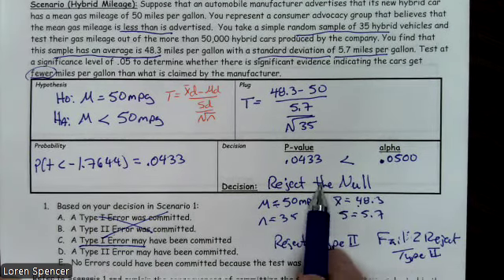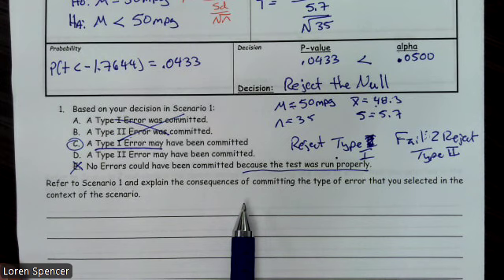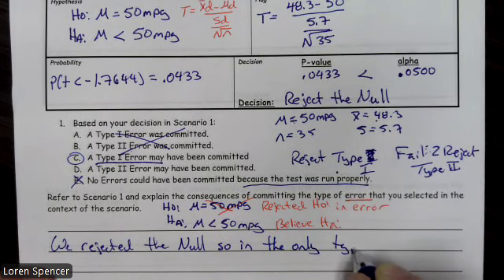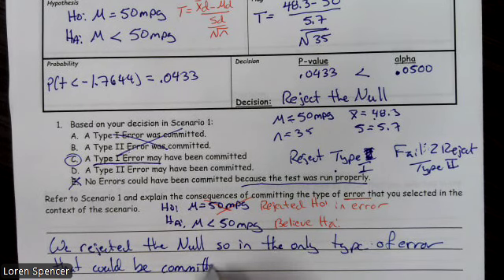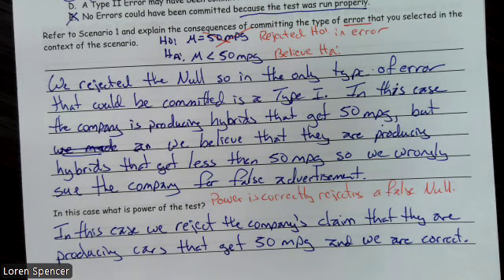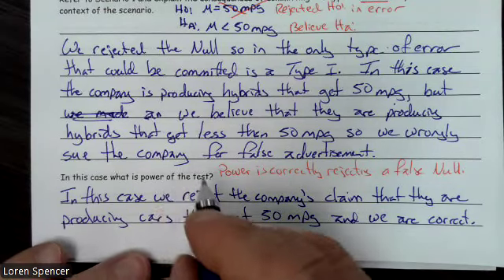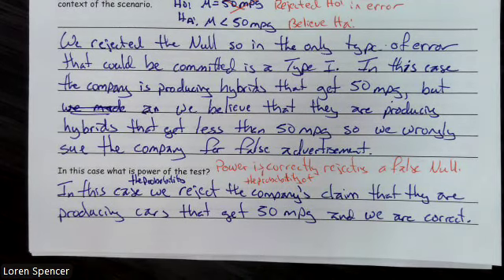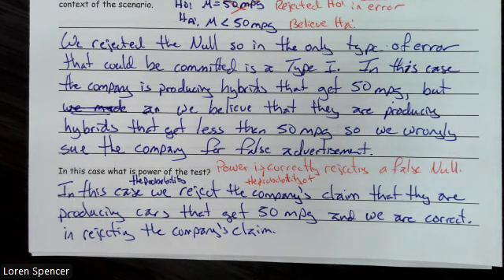13 Unit 4T WarmUp Errors Hybrid Mileage